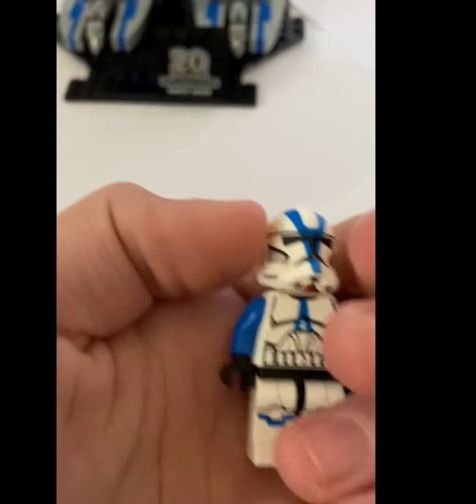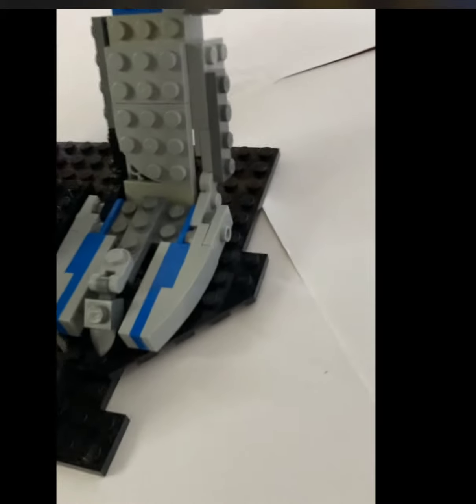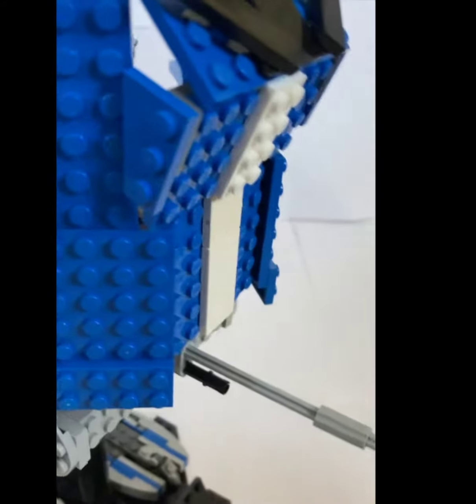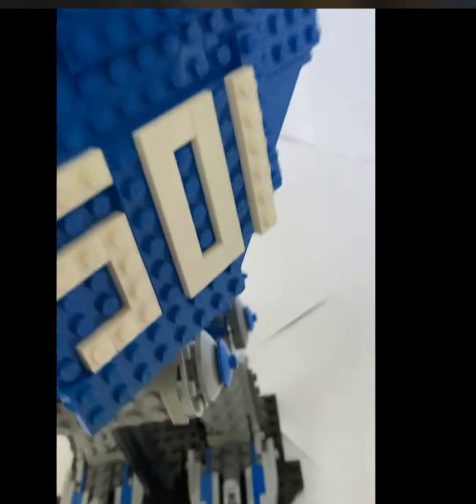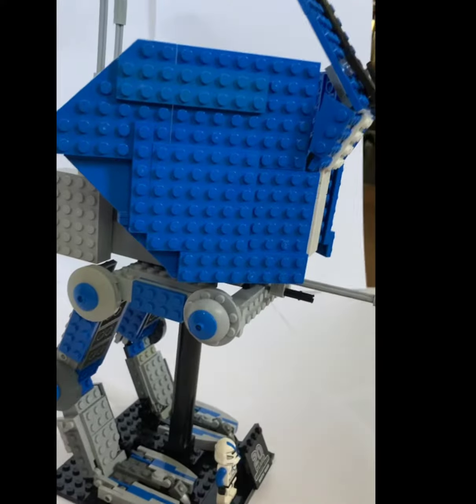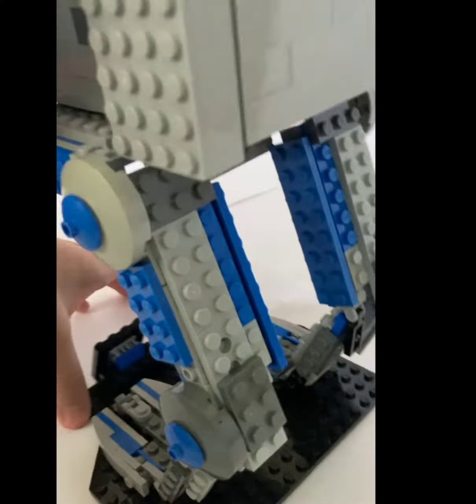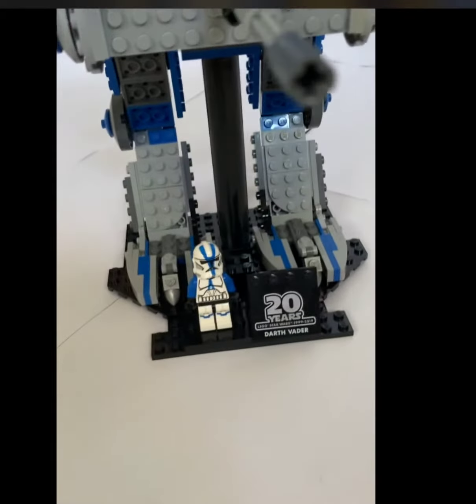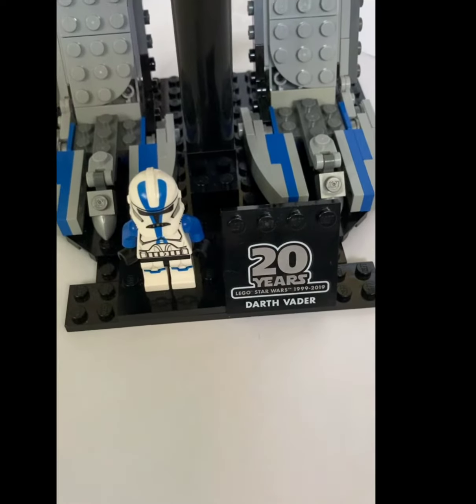mandrmoctober2020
This is my UCS AT RT moc

I will do more Mocs and other content here